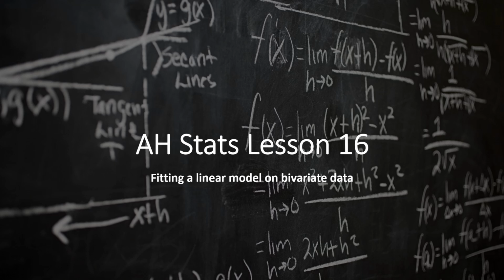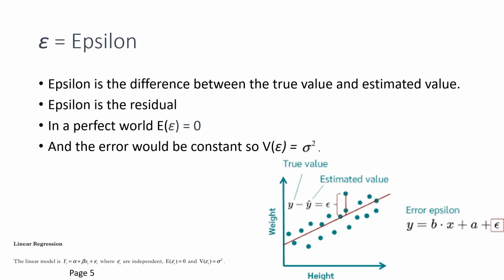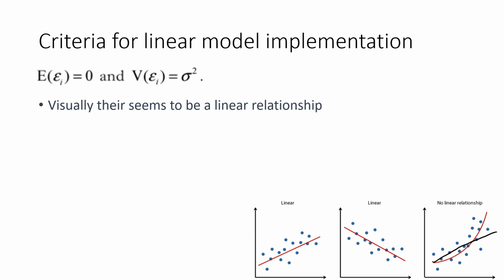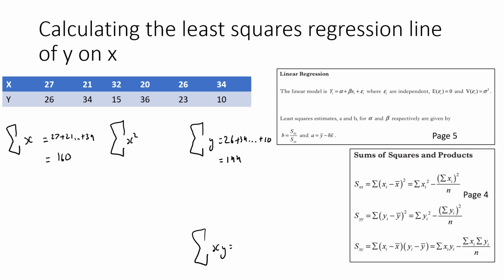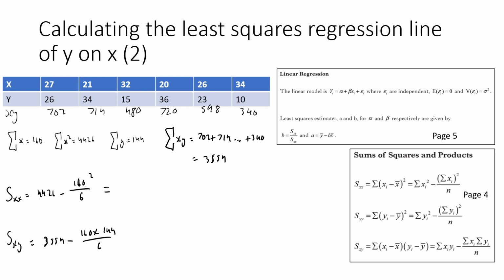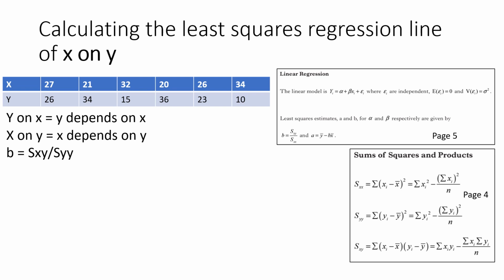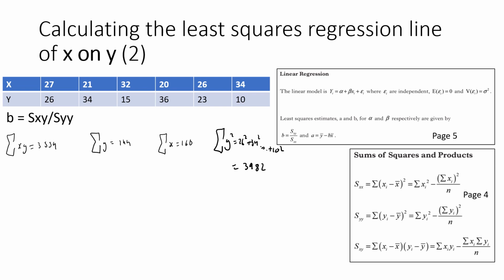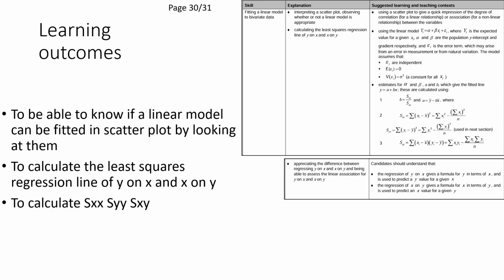Fitting a linear model to bivariate data - Advanced Higher Statistics Lesson 16